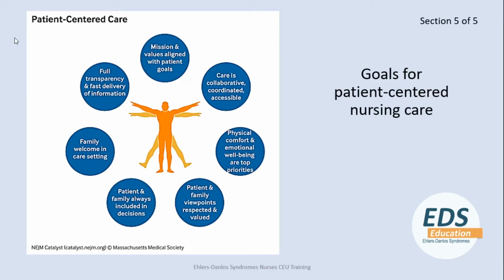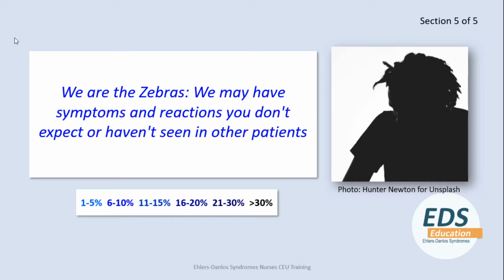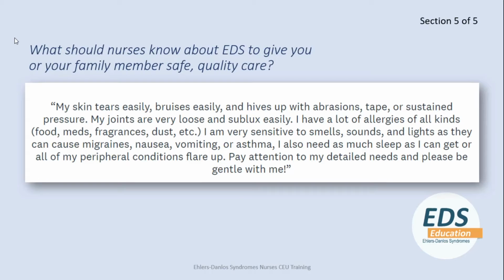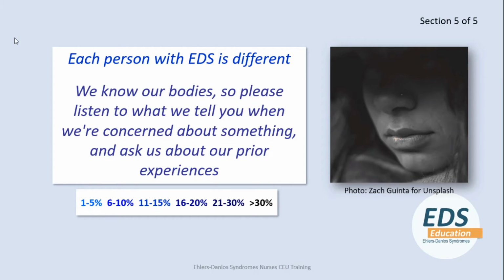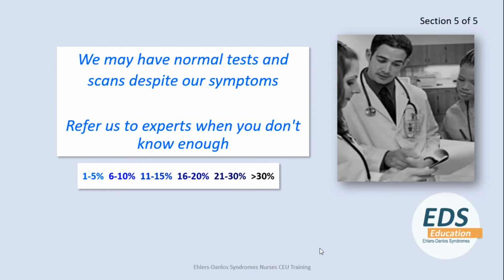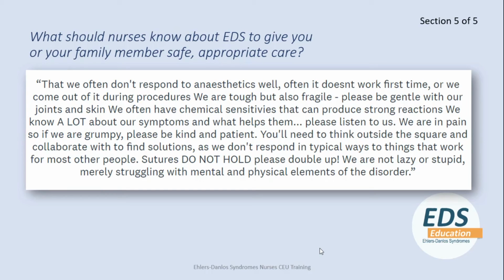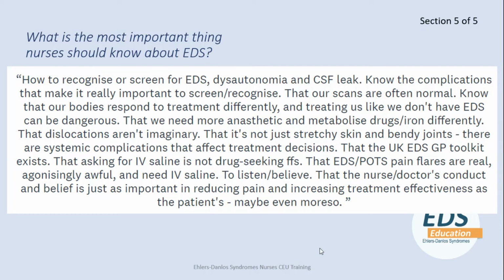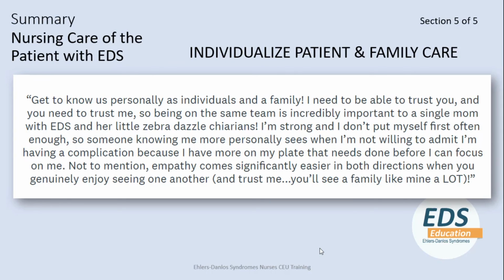Update of course 2 section 5 with end screen